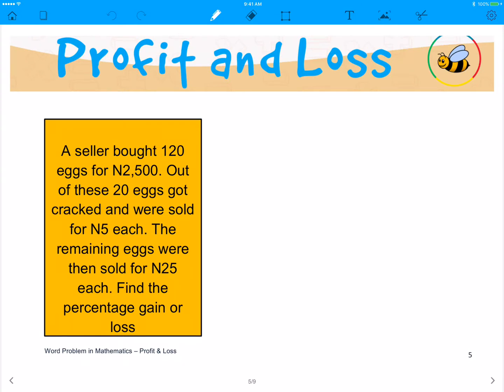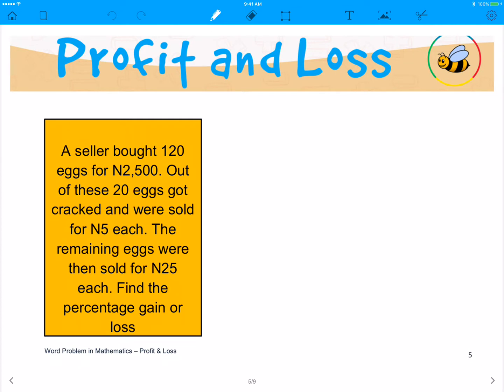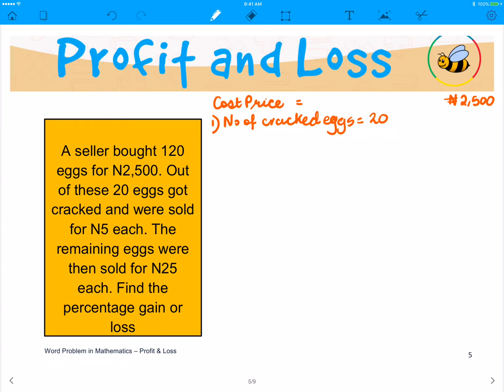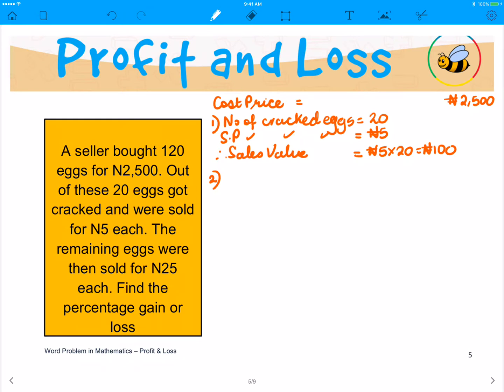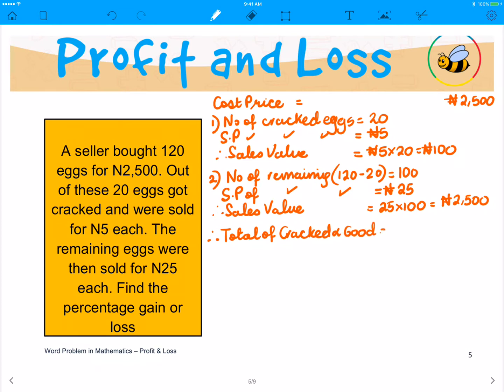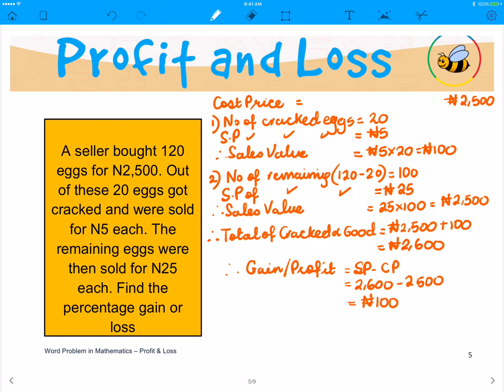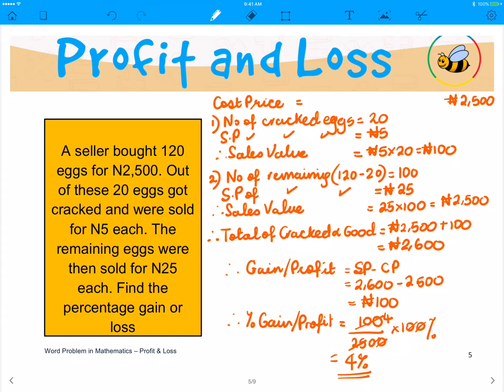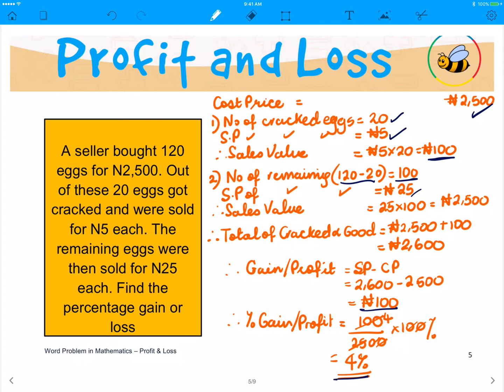Profit and Loss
Watch a sample video on how to solve a problem on Profit & Loss from the complete series – Word Problems in Mathematics for Upper Primary that is available You may order the 8hour long video covering 10 topics by calling 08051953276.